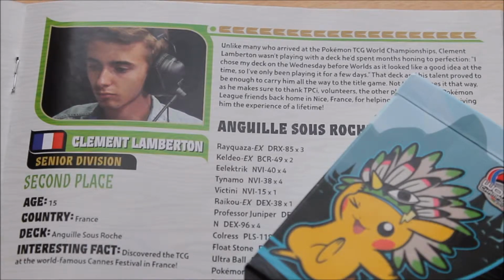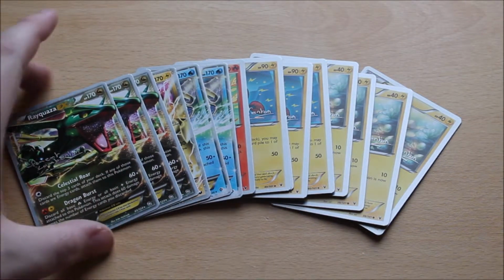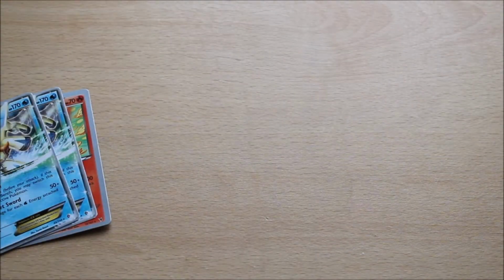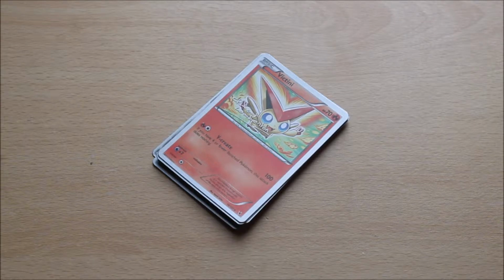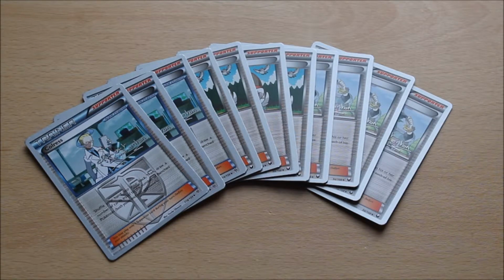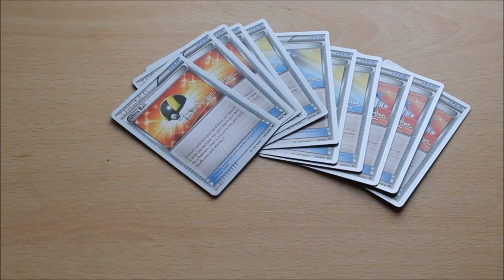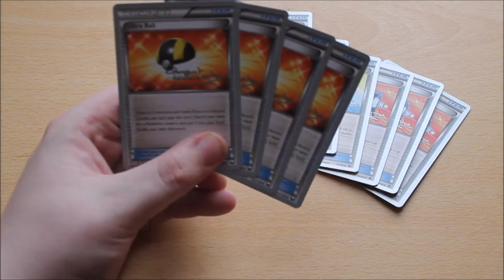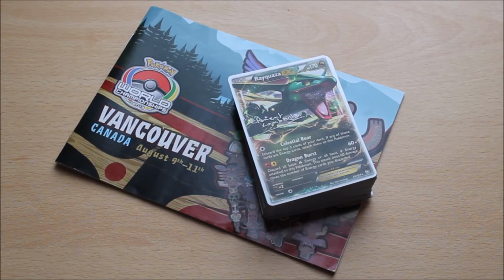Pokemon - World Championship Deck 2013 - Clement Lamberton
This review is of the World Championship deck used by Clement Lamberton who in 2013 took second place in the senior division  with this quite interesting deck involving Rayquaza EX. I hope you enjoy.